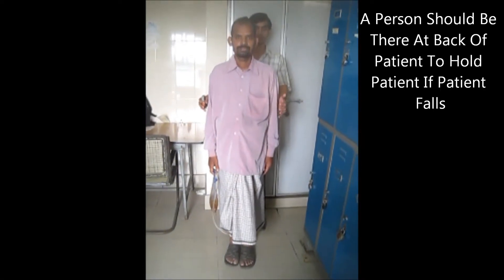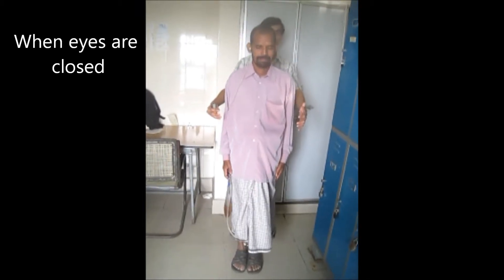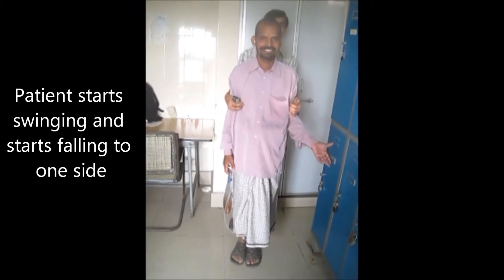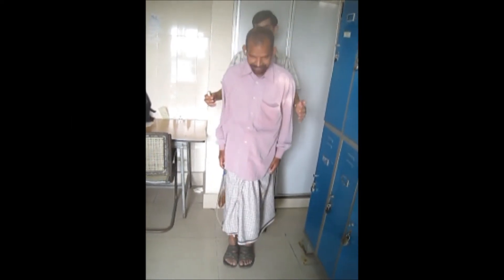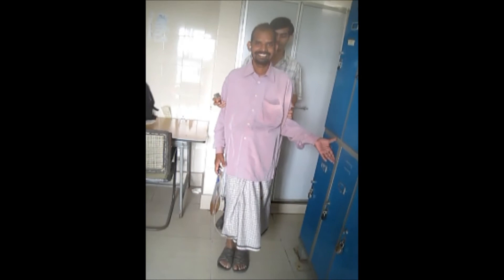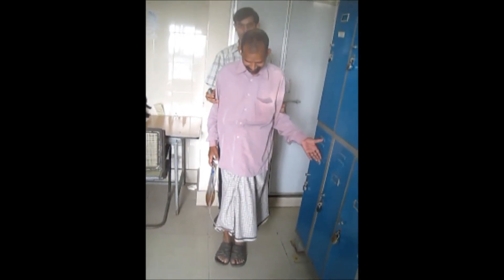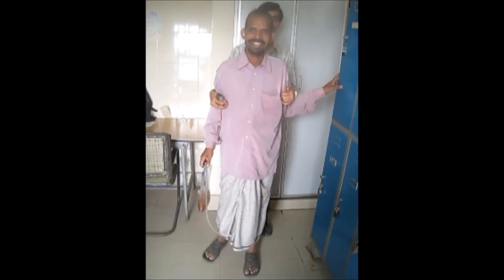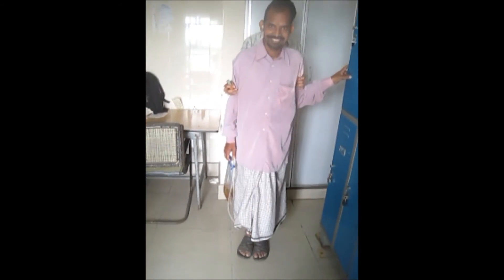Romberg's Test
Romberg's test is also known a test for drunken driving, it test the proprioception of lower body ( body's sense of positioning).
You ask the patient to stand erect with open eyes first, a person must accompany him from back.
Now ask the patient to close eyes, in case of positive Romberg's test you will notice that patient will start swinging first and then fall down to one side. Normally a person can remain erect.